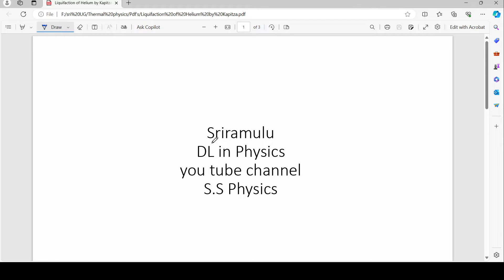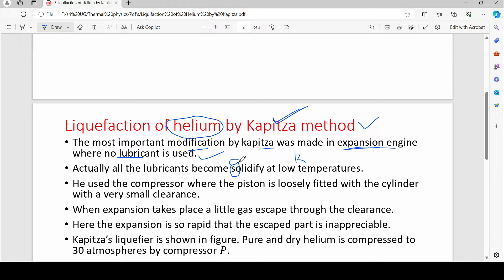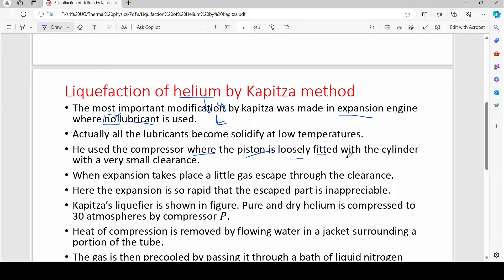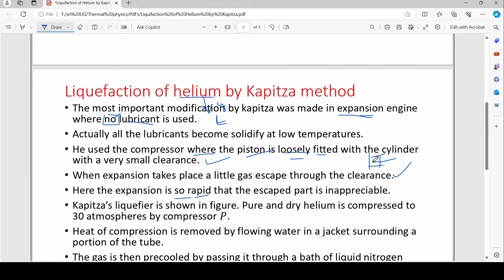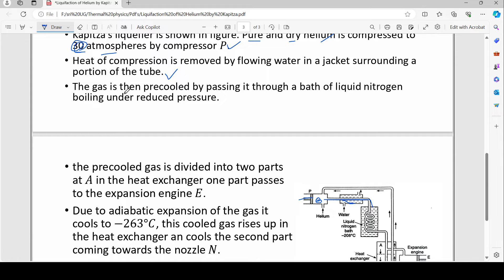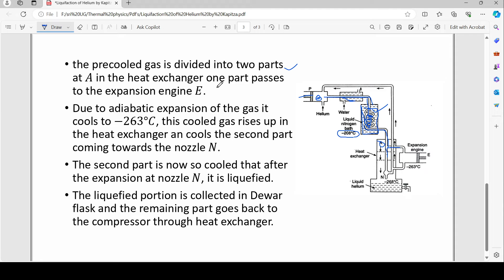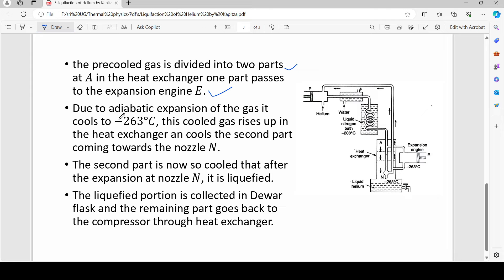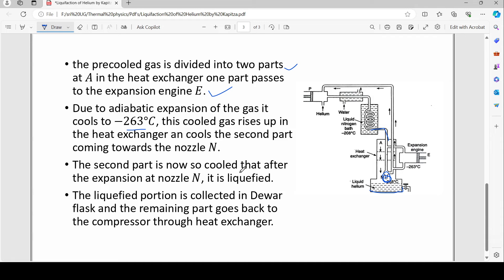Liquefaction of helium by Kapitz's method